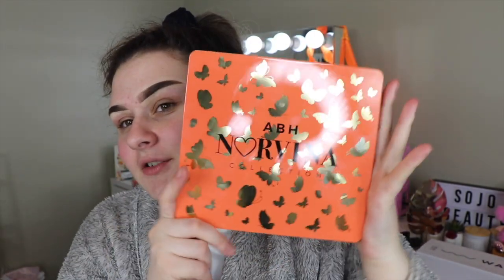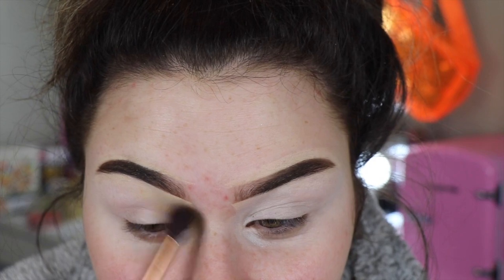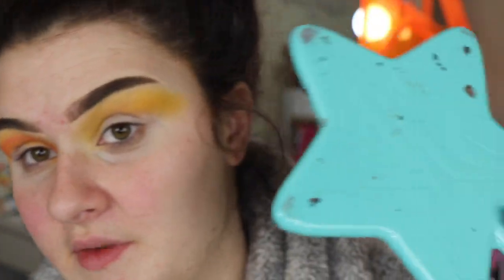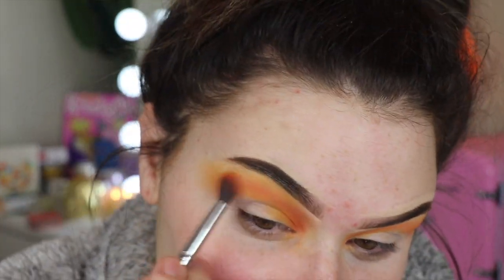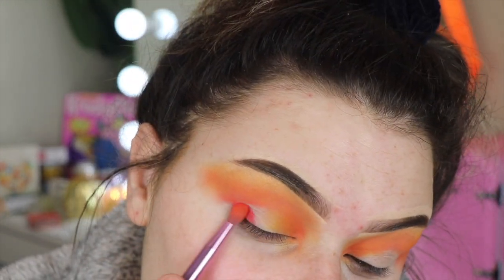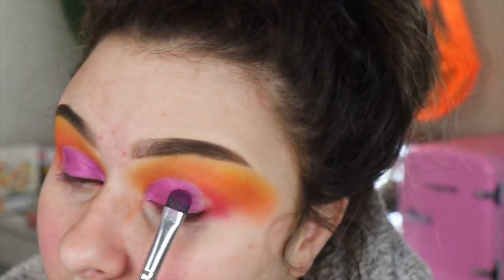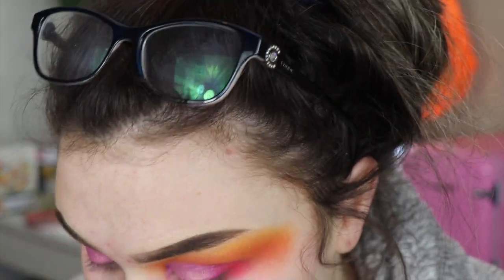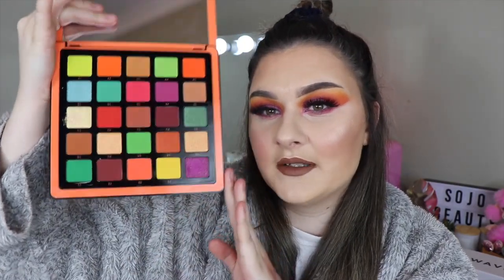ANASTASIA BEVERLY HILLS NORVINA VOL 3 PALETTE! First impression | SoJo Beauty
Hey guys, I tried out the ABH Norvina vol 3 palette (finally)!! Here are my thoughts!